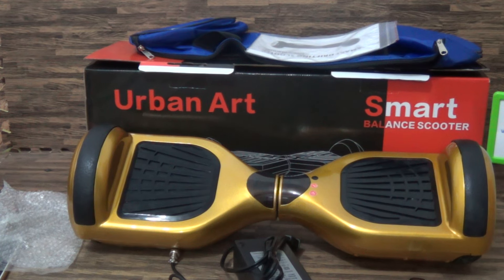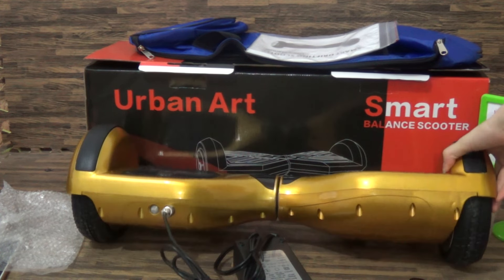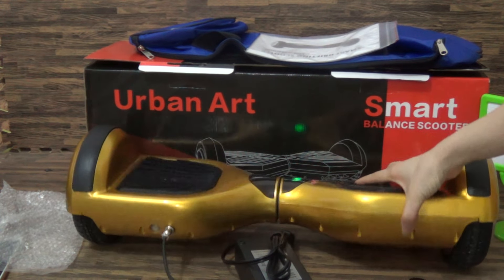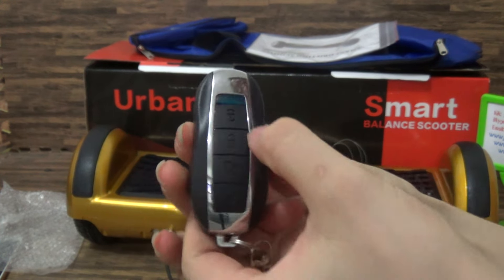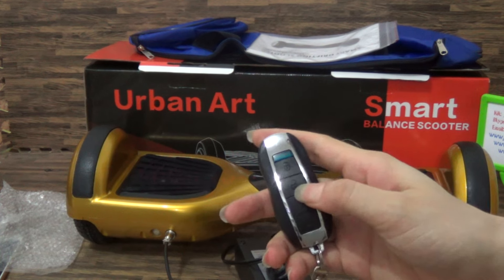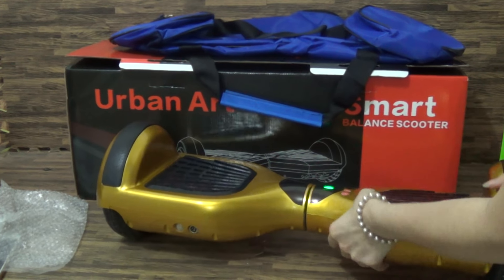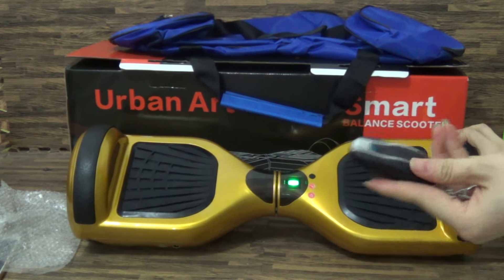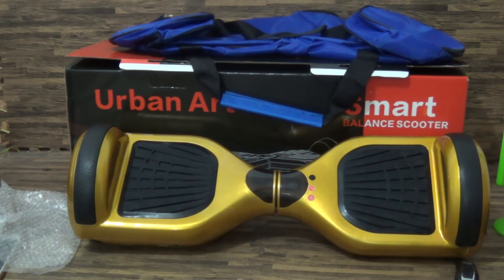6 Inch Smart Self Balance wheel from free shippig.